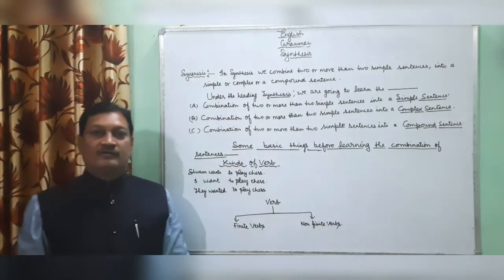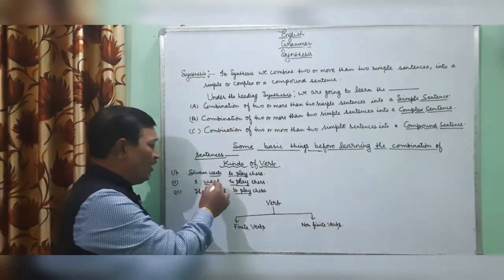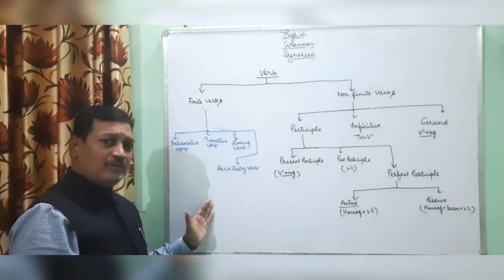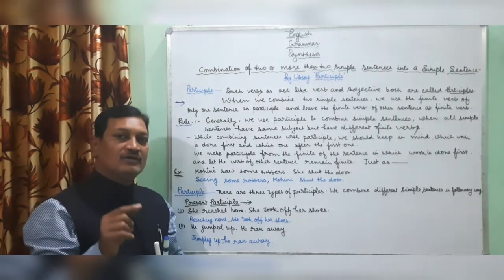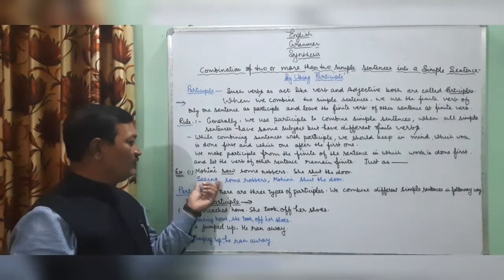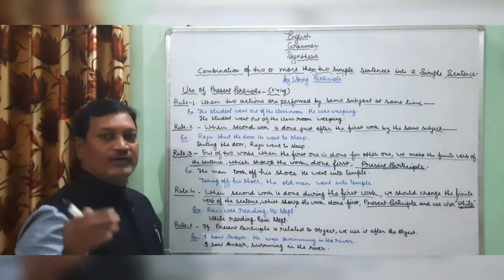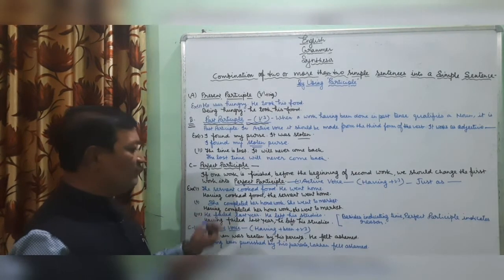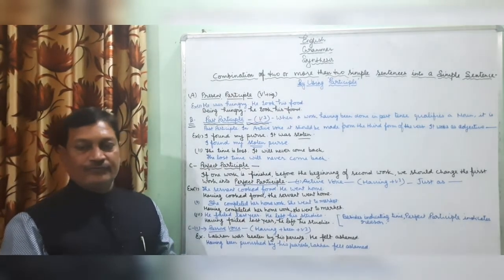Synthesis (Part-1)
By- Vinay Kumar Singh
       Lecturer-English
       S.P.I.C.Chirgaon
       Distt.-Jhansi